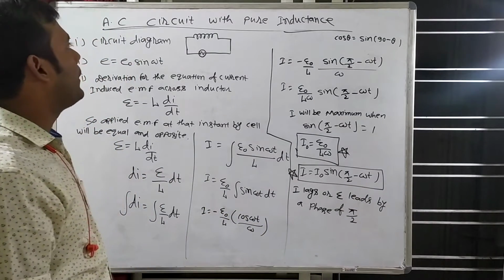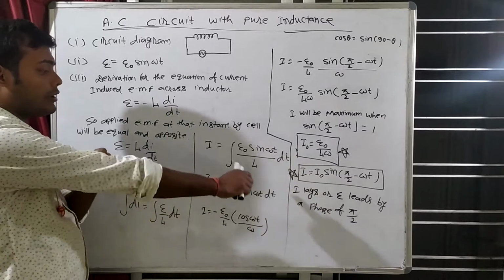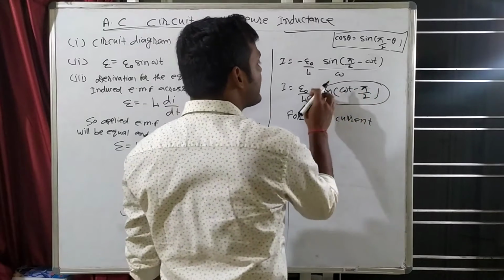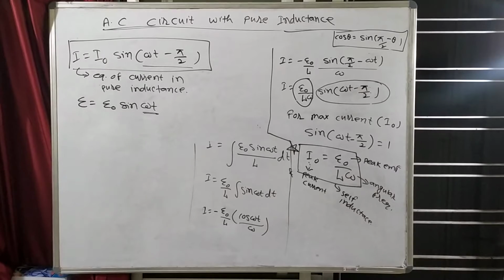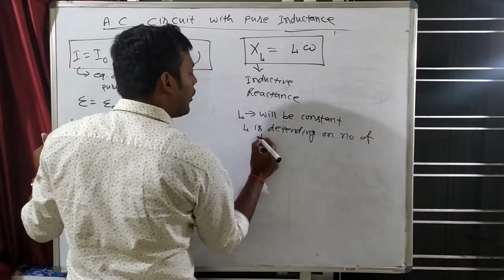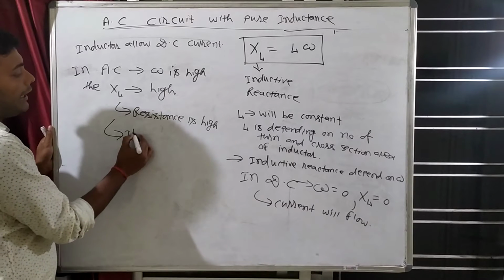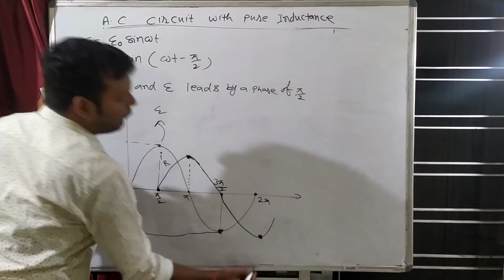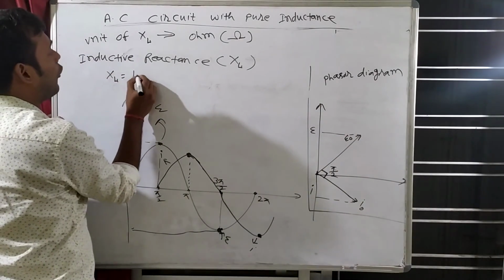Alternating current (03),A.C circuit with pure inductance,Class-12th,By:- Sir Kanhaiya